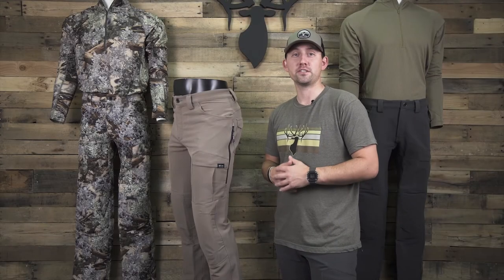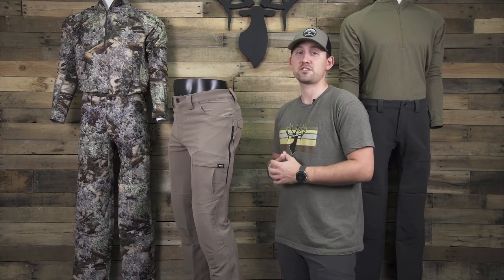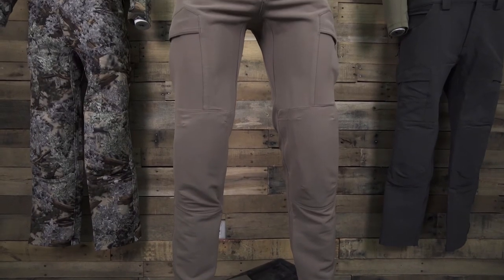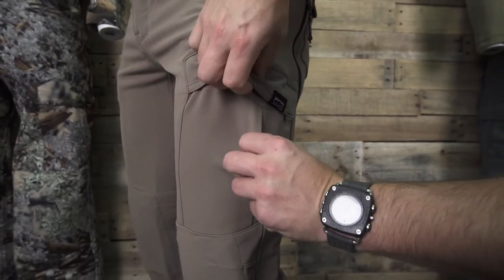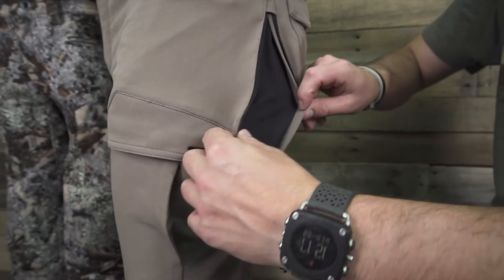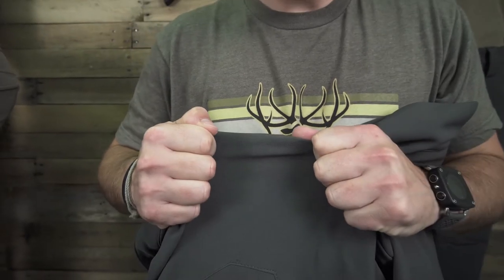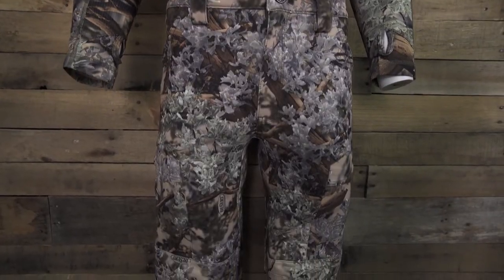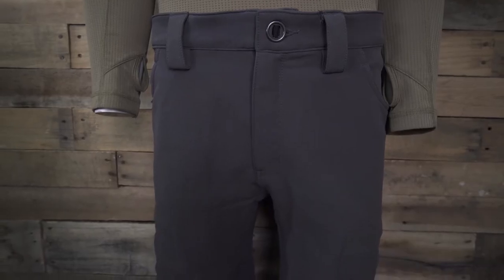King's XKG Preacher Pant 2.0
New improved design with lighter, quiet four-way stretch fabric. Modeled for the active hunter, the XKG Preacher Pant includes hip vents to regulate body temperature, six easily accessible pockets, and articulated knees with removable knee pads. You'll conquer rugged stalks over sharp rocks and brush, getting you even closer for the shot.

We recommend going up a size in the New Preacher 2.0.

Polygiene Odor Control Technology
4-Way Stretch Polyester
Removable Knee Pads
275 Grams Fabric Weight
Grip Strip Waistband
Articulated Knees
Two Vented Side Zippers
Size 34 Reg with knee pads weighs 1 lb. 8 oz.

Short 30-40" | Regular 30-44" | Tall 32-42"

Available in:
Desert Shadow
Charcoal
Dark Khaki

"King's Vlog" series is where we will be sharing product details, product recommendations, Q&A's from our customers, and anything else in the hunting or outdoor world.

Be sure to leave any questions you have below in the comments!